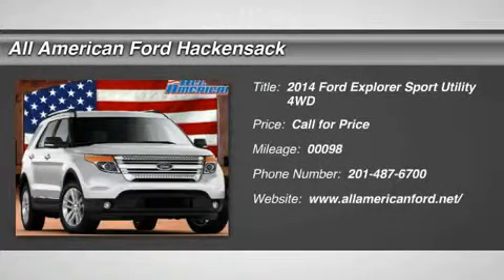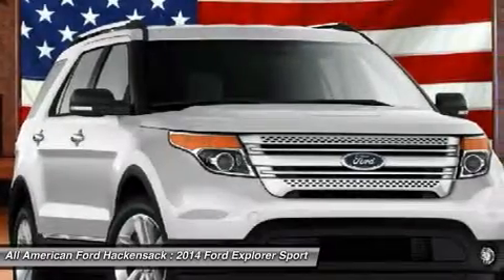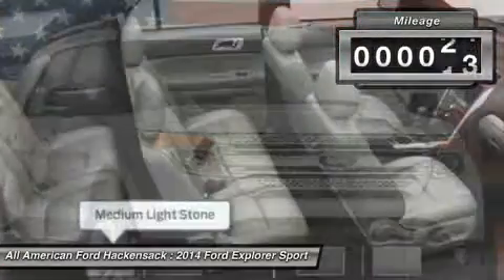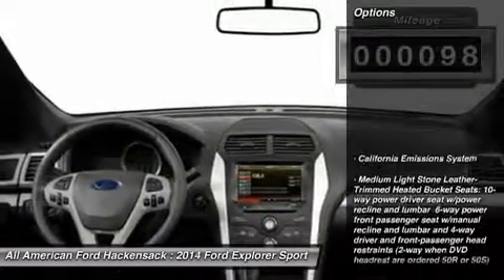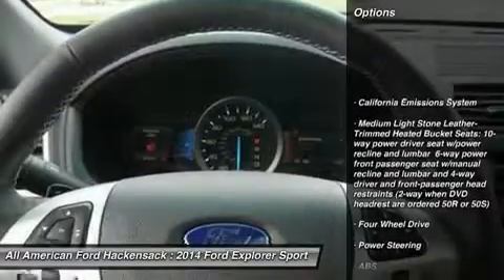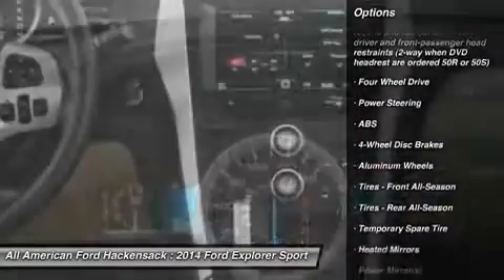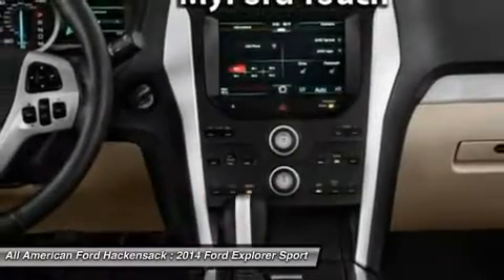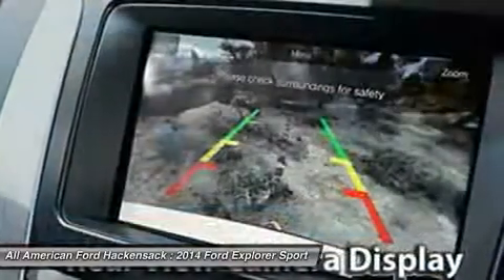2014 FORD EXPLORER Hackensack, NJ 14T1615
2014 FORD EXPLORER Hackensack, NJ
Stock# 14T1615